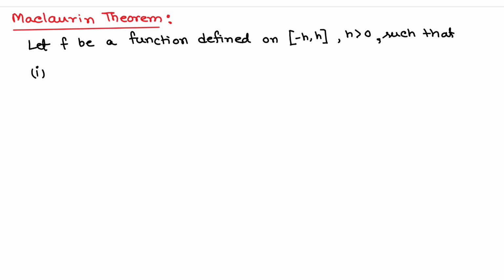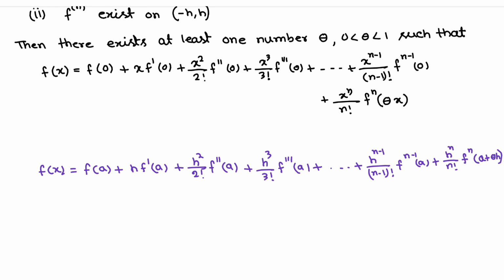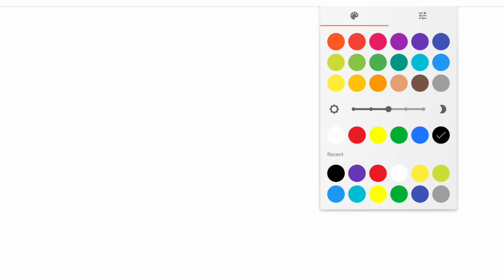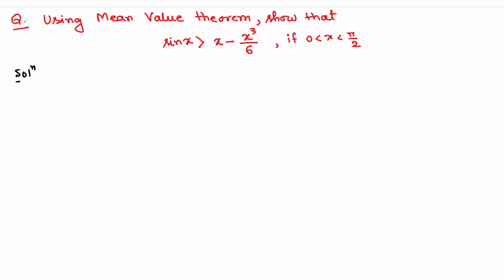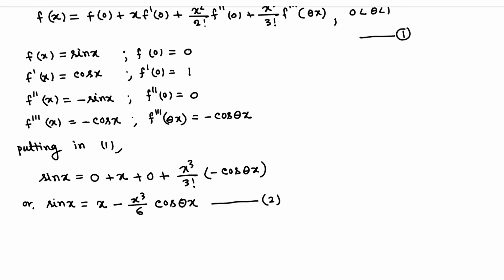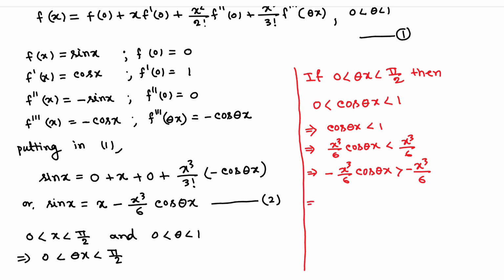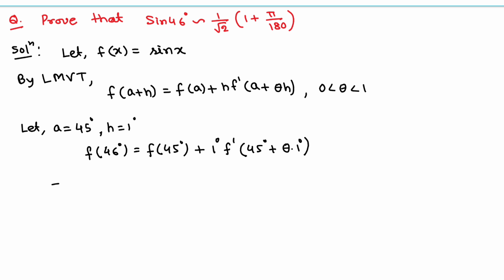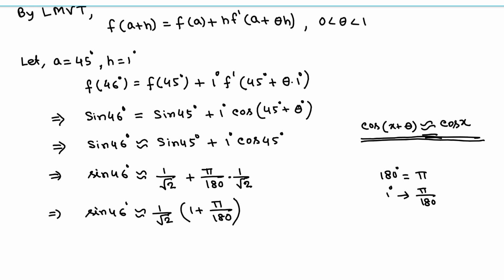Lec_2.5_Maclaurin's Mean Value Theorem | Maclaurin's MVT | Engineering Mathematics